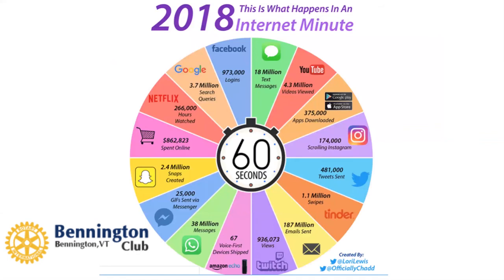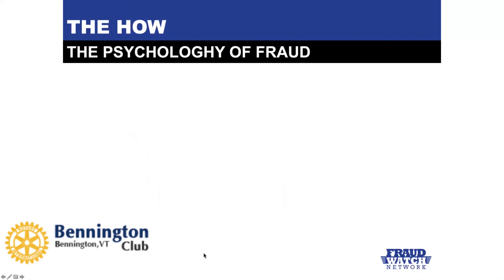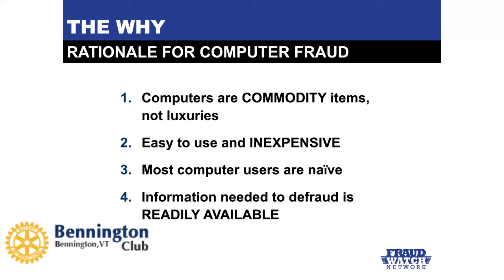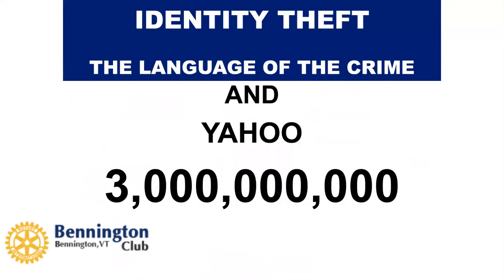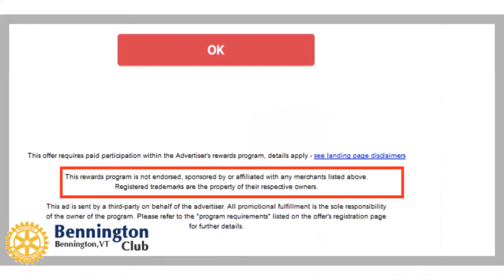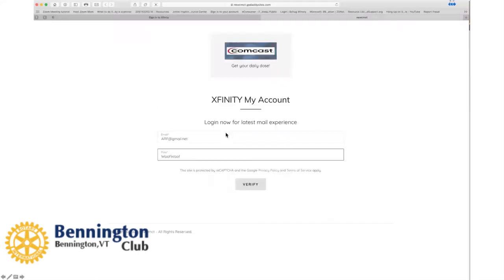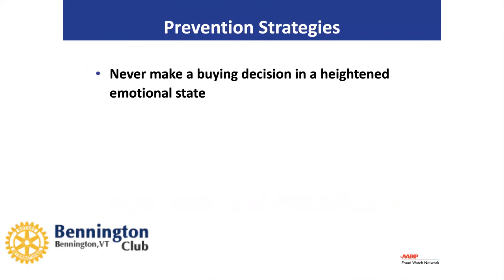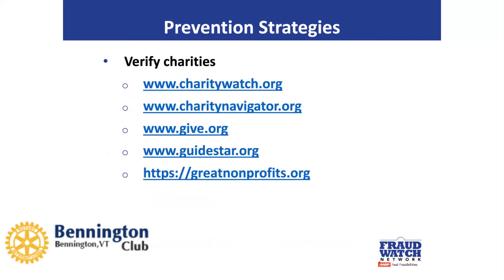Elliott Greenblott AARP Fraud Watch 07 24 2020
Elliott Greenblott, the Vermont Coordinator for AARP Fraud Watch, presents the many considerations for computer users to protect their personal information and avoid fraud.